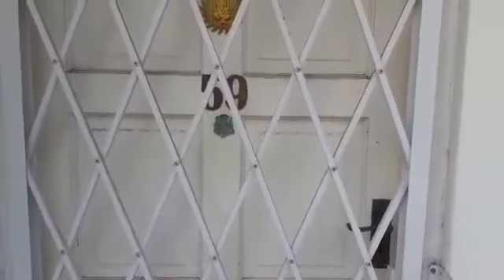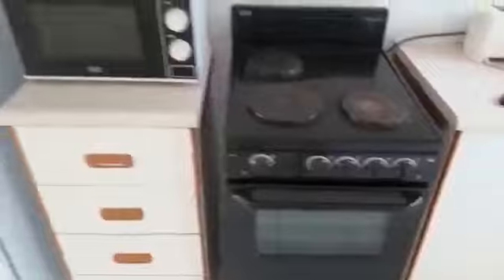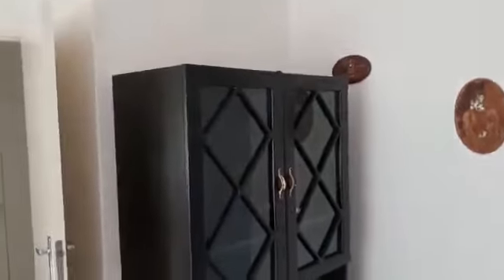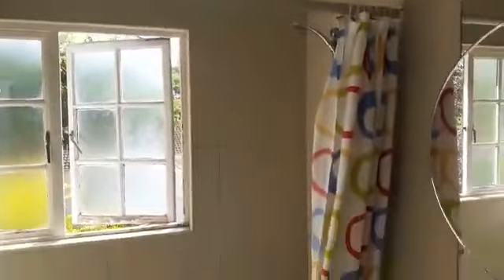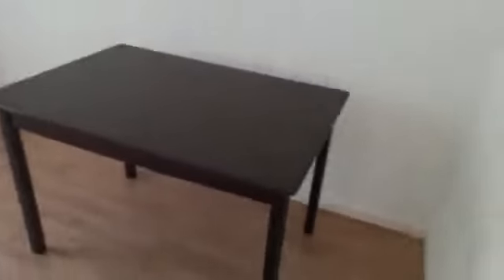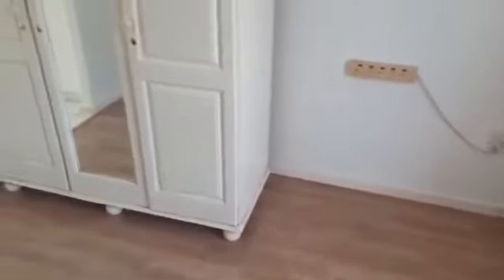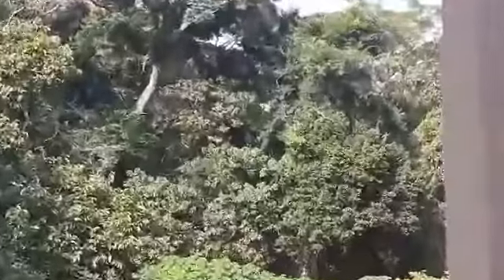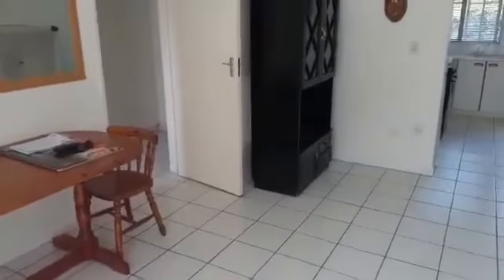One Bedroom apartment for rent